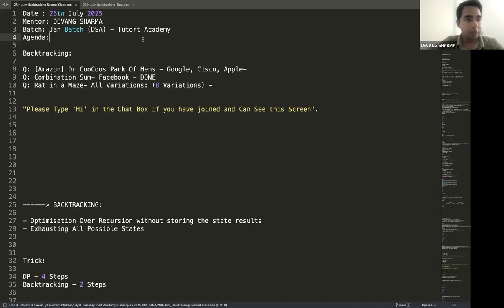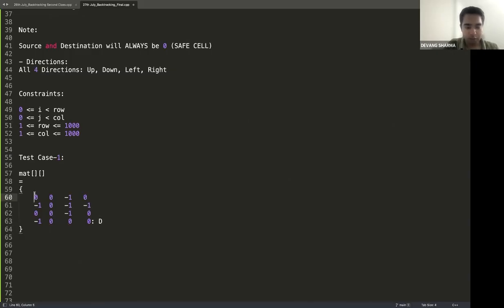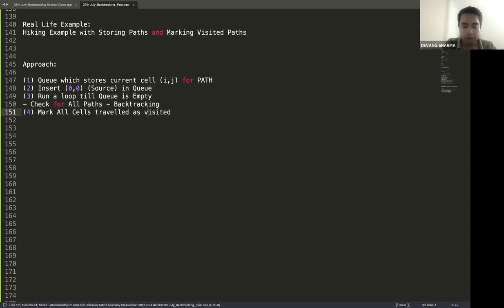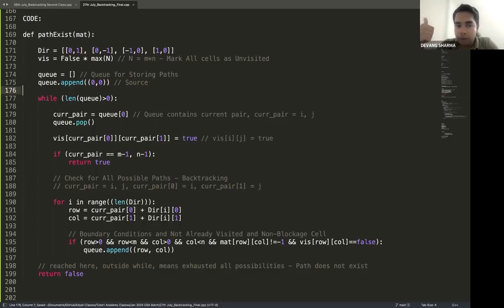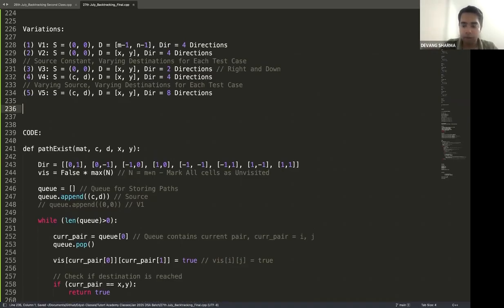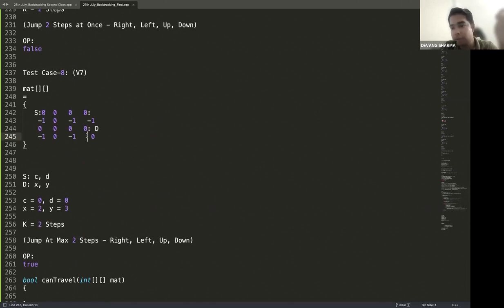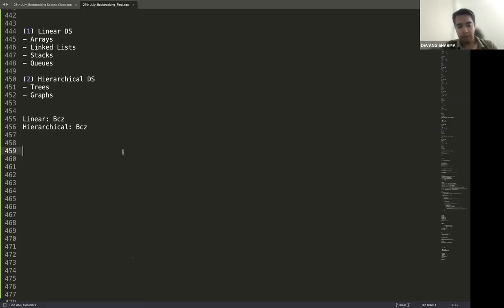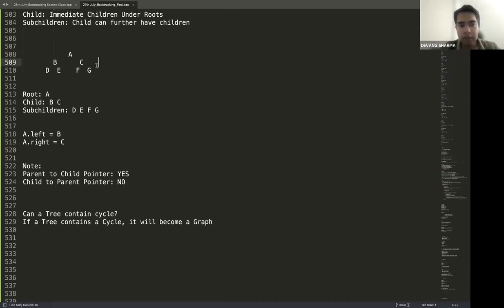Backtracking & Trees | DSA Concepts Explained | Coding Interview Preparation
🚀 Backtracking & Trees | DSA by Tutort Academy

Learn important concepts of Backtracking and Trees, two key topics in Data Structures & Algorithms (DSA). This session will help you improve problem-solving skills for coding interviews.